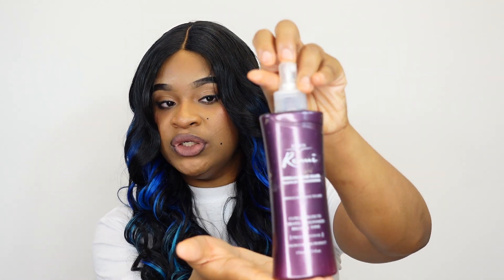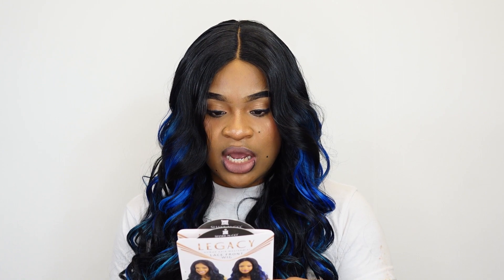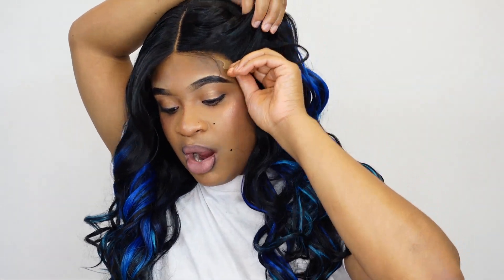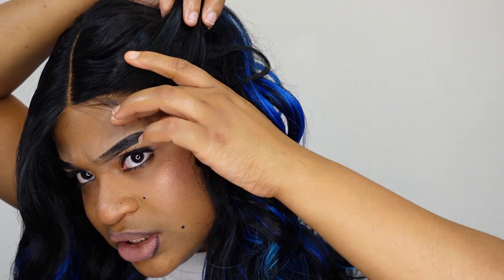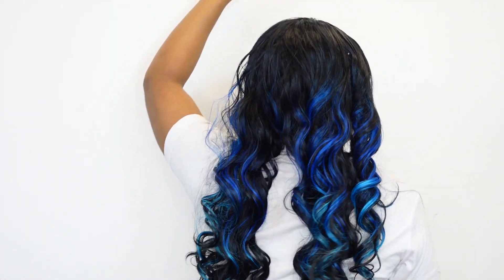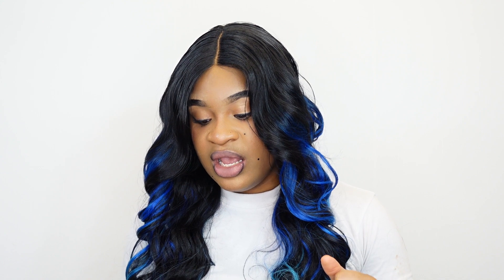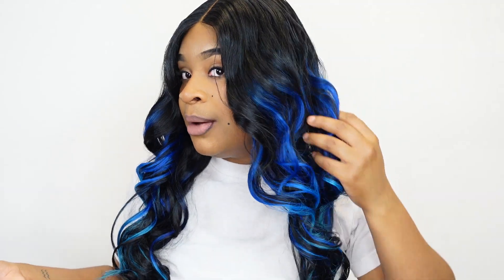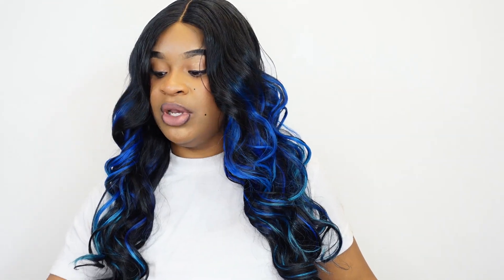Shake N Go Legacy Human Hair Blend HD Lace Front Wig - FANTASIA |EBONYLINE.COM